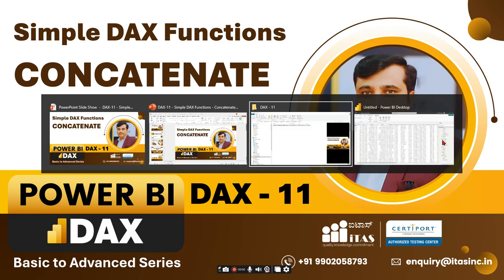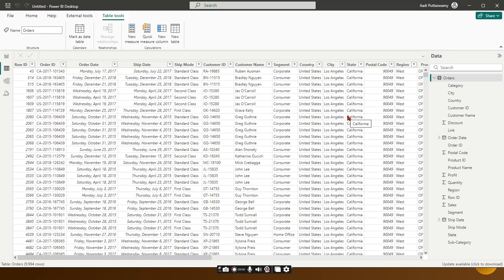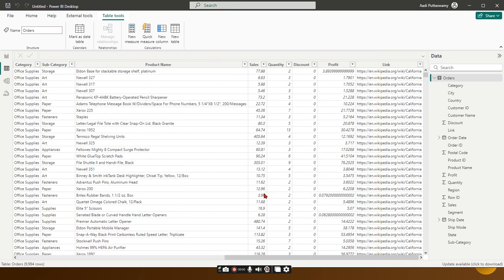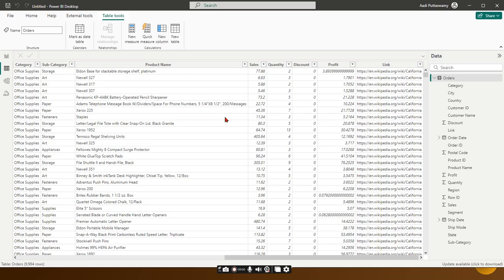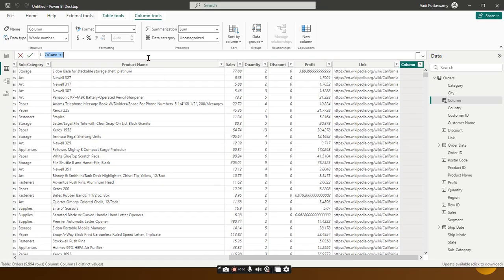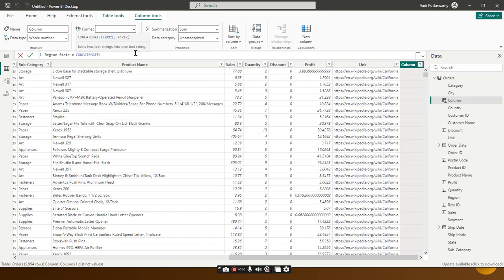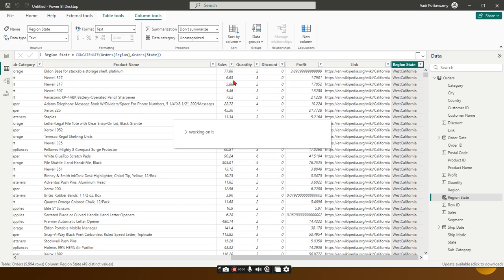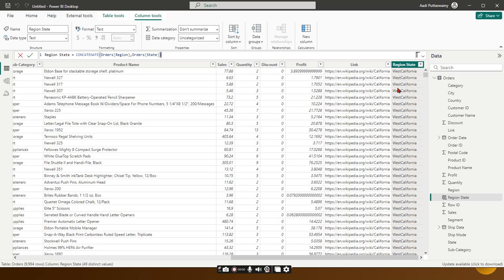DAX-11 | Simple DAX Functions - Concatenate | English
In this video, You will learn Simple DAX Functions
Concatenate